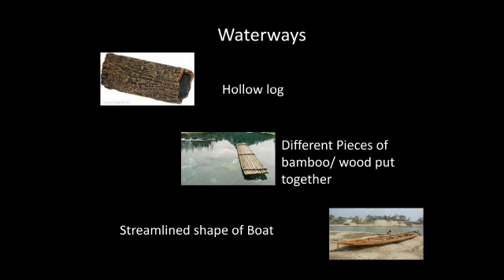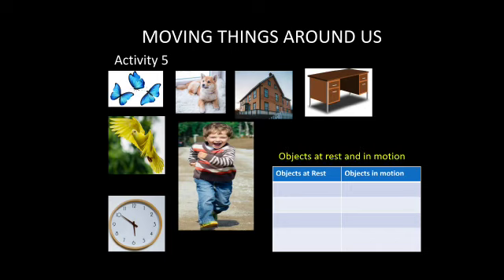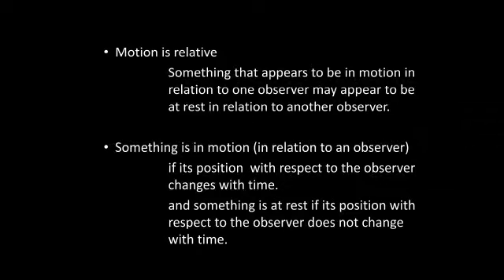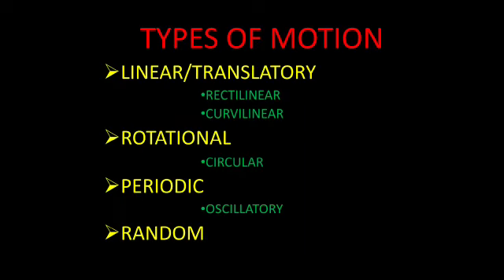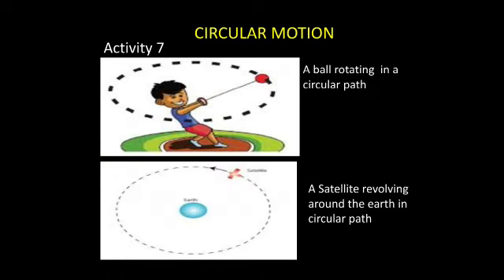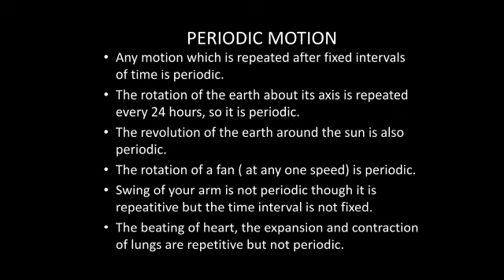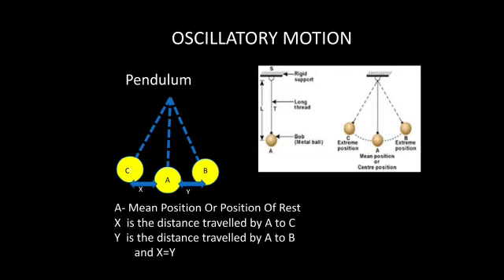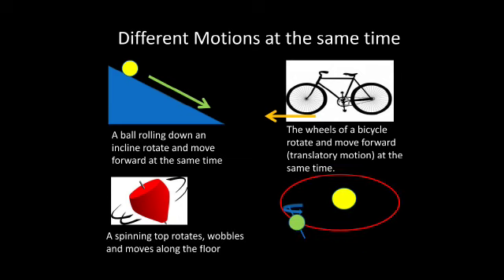Motion And Measurement Of Distances l class 6 science l chapter 10 l (Part-2) by Leena Ma'am